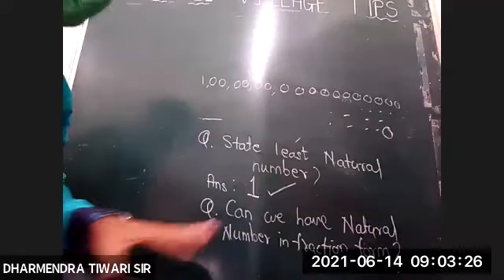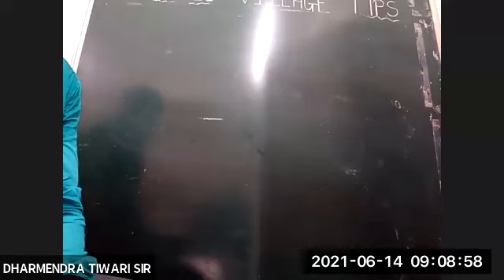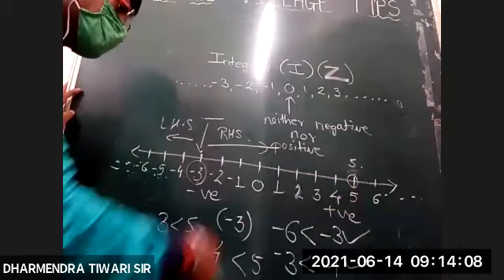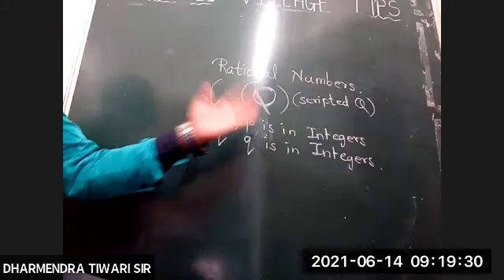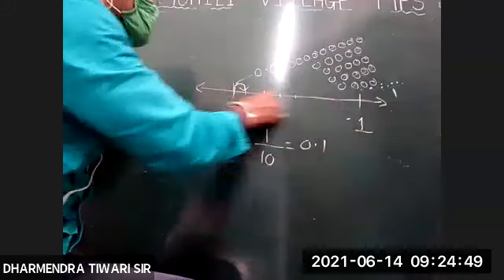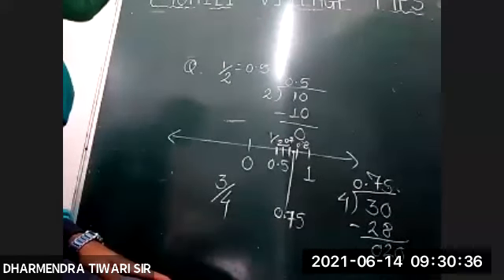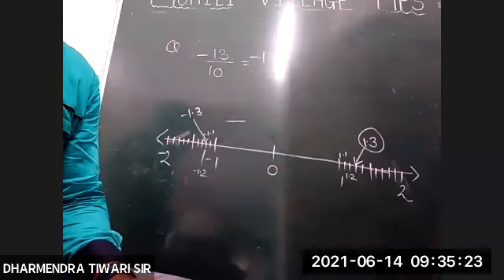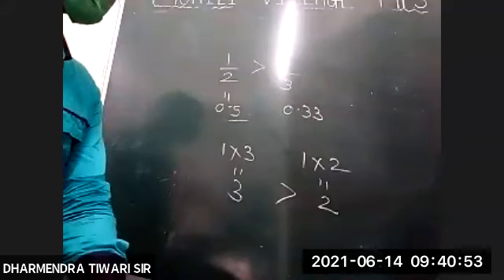Std 9th // MATHS // REVISION by Mr. Dharmendra Sir // CNO Mrs. Almas Hannure